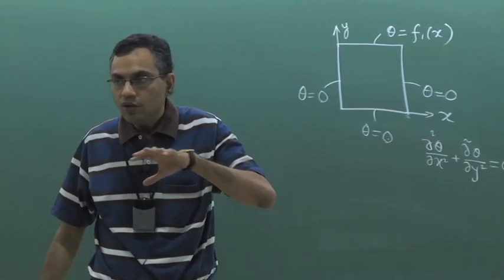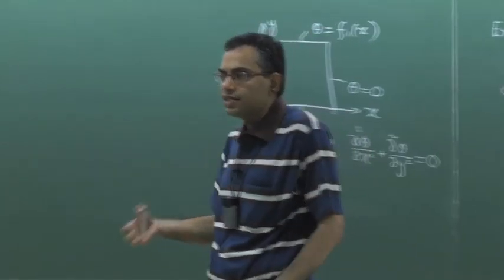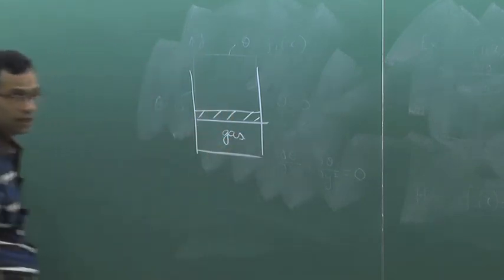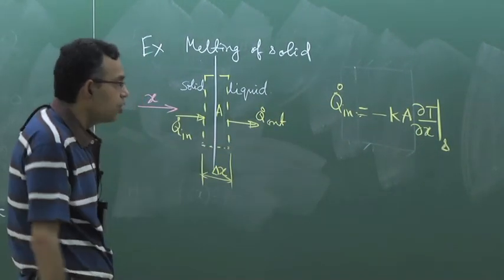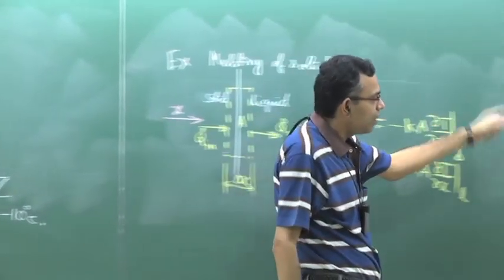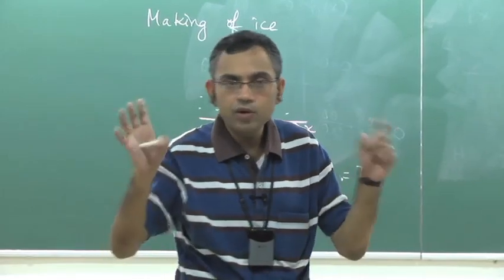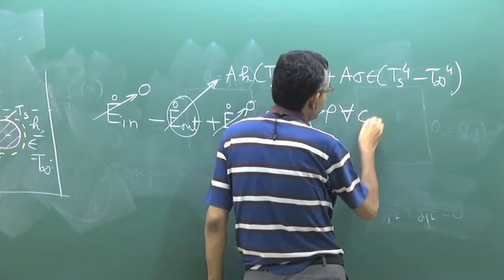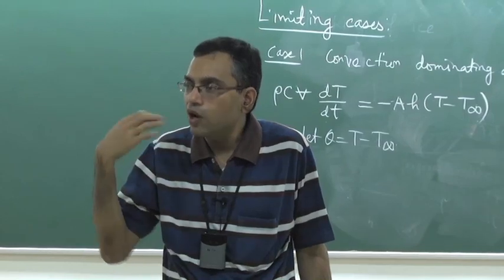Lecture 14: Unsteady State Heat Conduction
This lecture covers the following topics:
1. Use of superposition to solve 2D steady state heat conduction problems
2. Unsteady state heat conduction
3. Lumped parameter approach